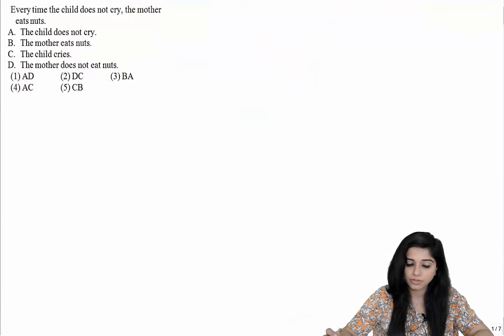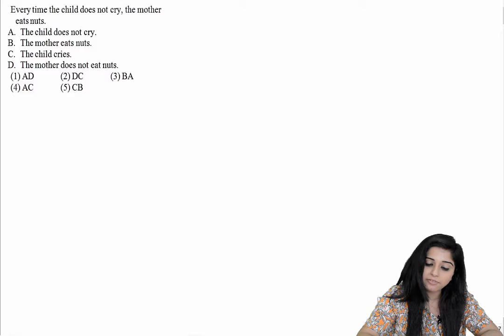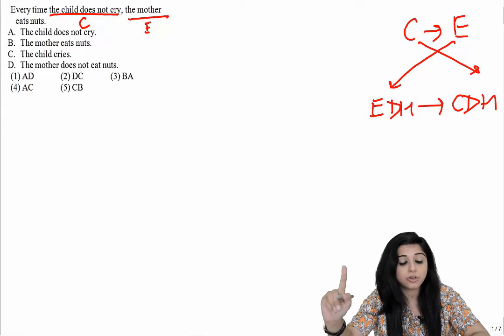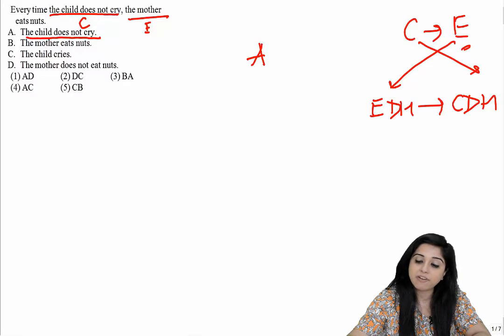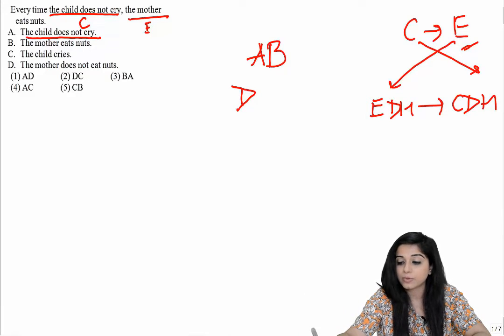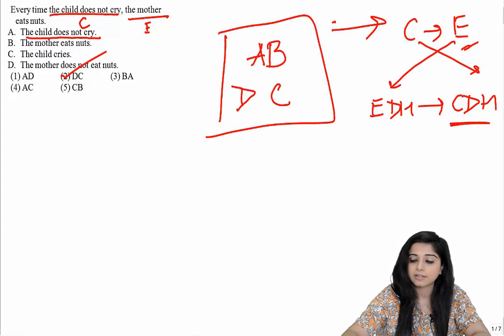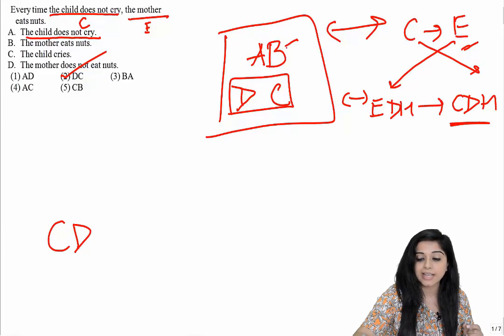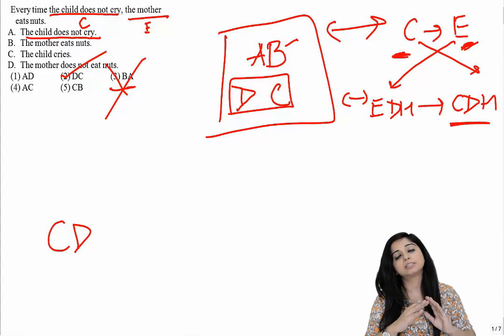Logical Consistency - 02- Question - 01